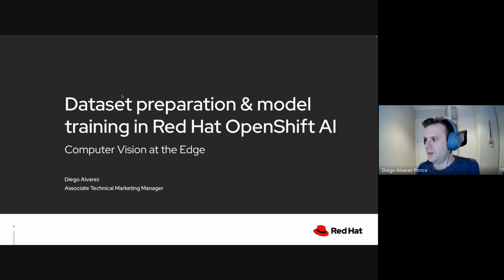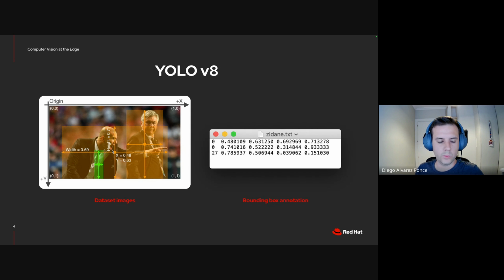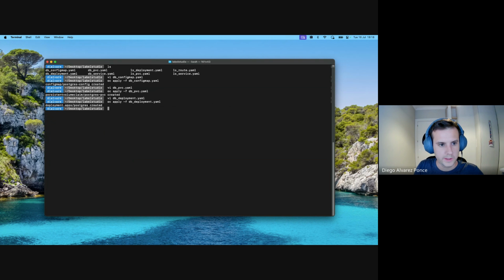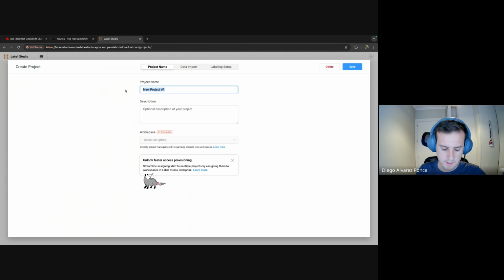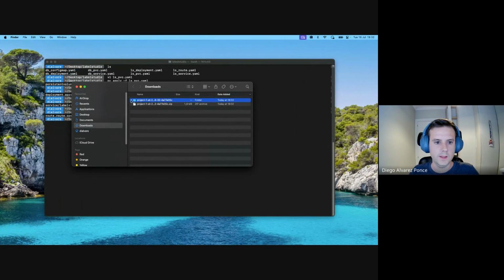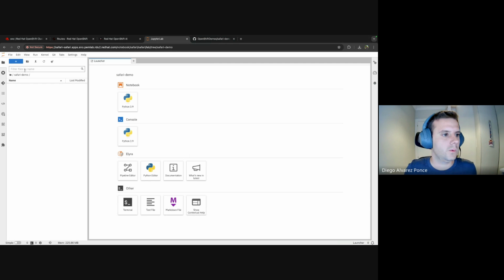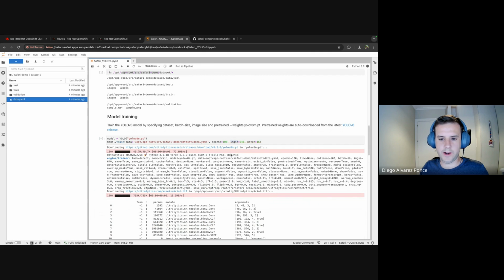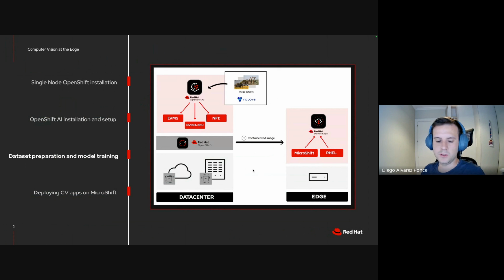OpenShift Commons: Edge SIG: Model training in Red Hat OpenShift AI Prepare and label datasets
OpenShift Commons: Edge SIG
- Model training in Red Hat OpenShift AI
- Prepare and label custom datasets with Label Studio
with Diego Alvarez Ponce, Red Hat

Tuesday, July 16nd, 2024